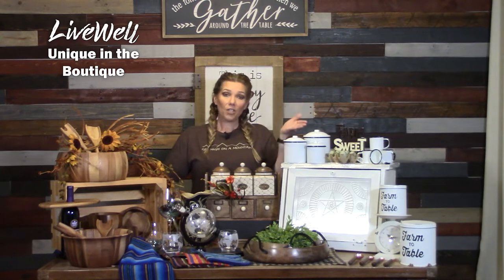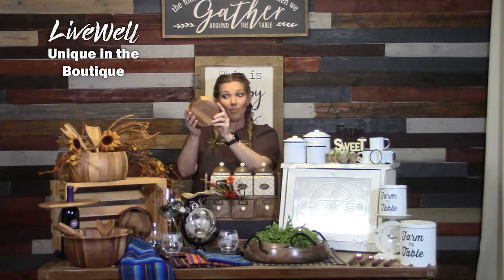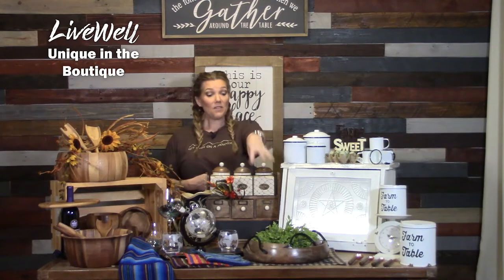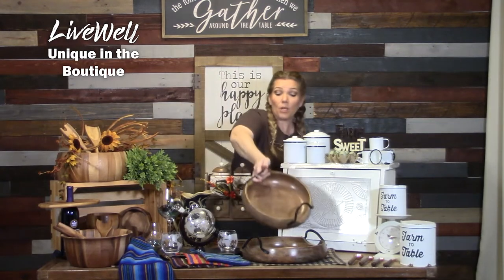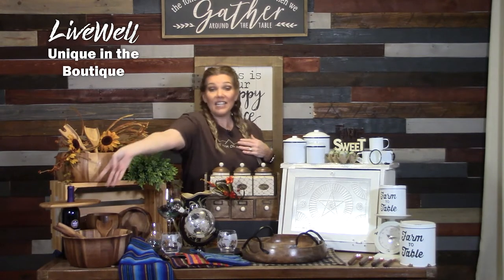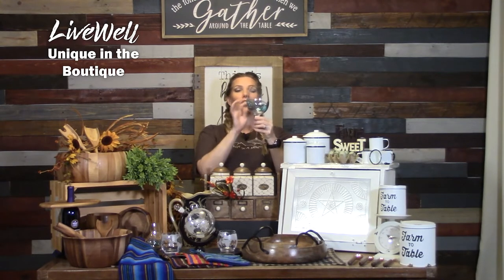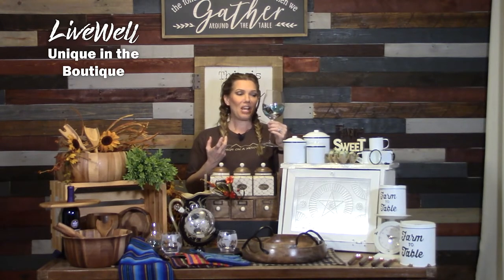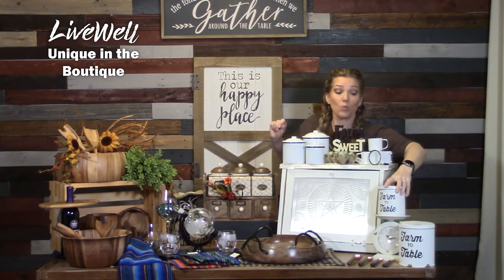Kitchen Decor and Boutique Items - Unique in the Boutique ep13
The Live Well Boutique has all kinds of items for you and your home.  This week lets explore the Kitchen Utensils and Décor items we keep in stock. We have everything from Wine Racks to Salad Bowl Sets.  If you need great gift ideas, come by and look in the boutique to find the perfect one!
The Live Well Mattress & Furnishing Centres Boutique has treasures galore.  With everything from Pet Gifts to Candles to Home Décor to Snarky Signs – We’re guaranteed to have something you’re looking for or things you didn’t even know you needed!